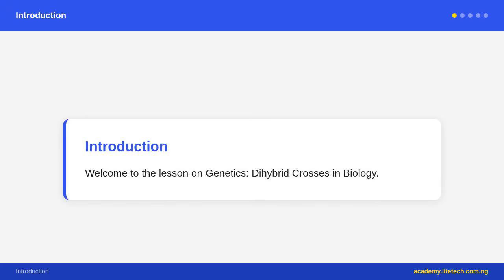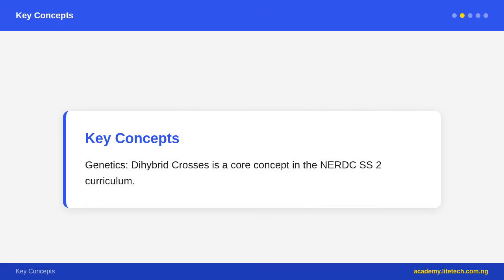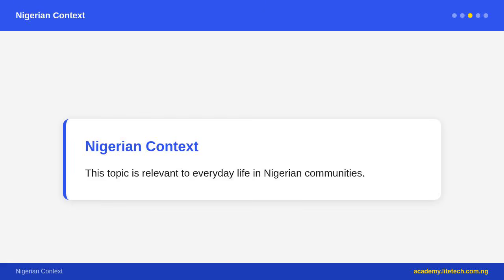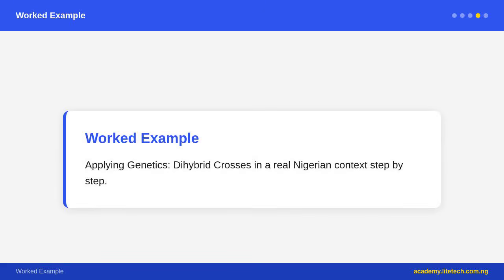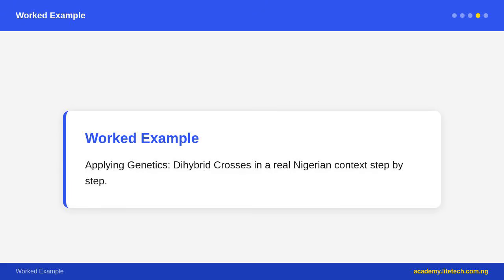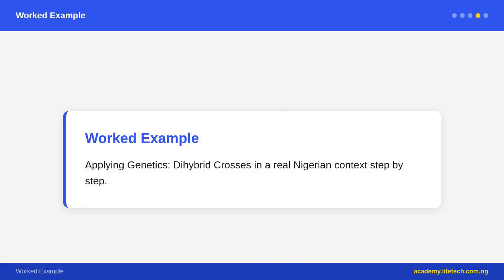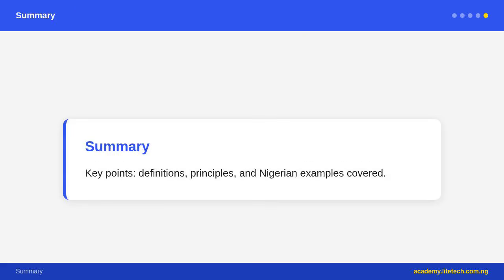SS 2 Biology - Genetics: Dihybrid Crosses | Nigerian Curriculum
📚 SS 2 Biology — Genetics: Dihybrid Crosses

This lesson covers "Genetics: Dihybrid Crosses" from the NERDC-approved Biology curriculum for SS 2 Nigerian secondary school students.

📘 Subject: Biology | Class: SS 2